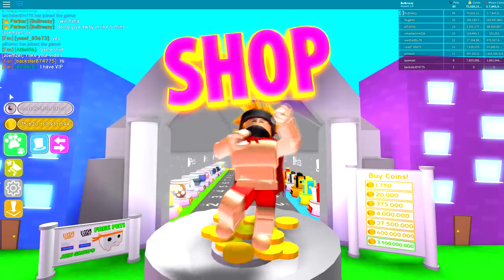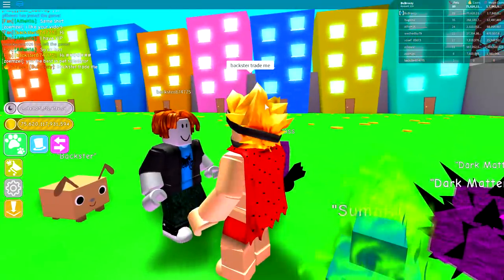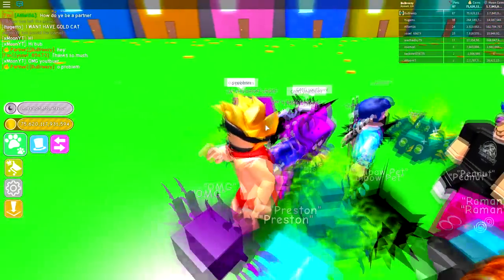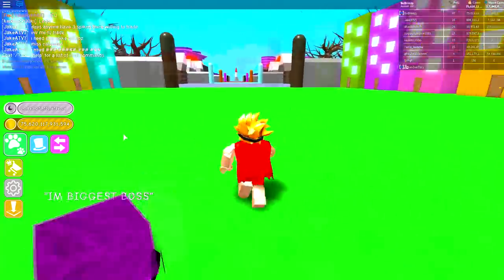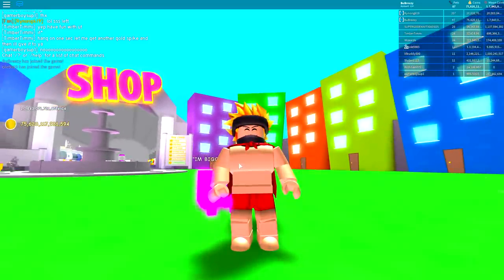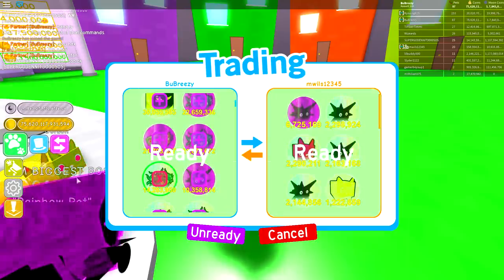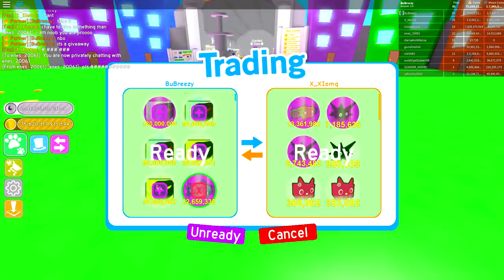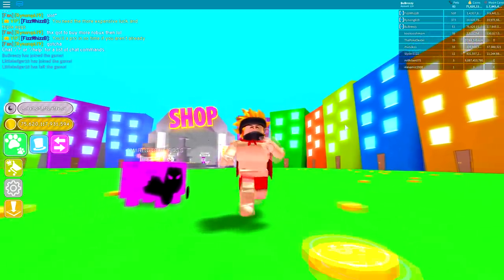HACKER STEALS MY DARK MATTER DOMINUS HUGE WHILST IM DOING *GIVEAWAY LIVE*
I FOUND *RARE* NEW ZOMBIE PETS IN ROBLOX PET SIMULATOR!! [UPDATE 15] (giveaway)

POSSESSED PETS IN ROBLOX PET SIMULATOR!!??

So with the release of roblox pet simulators update 11, brings in a ton of new pets to opened through the tier 18 eggs!! And guys i have a ton of rainbow pets to giveaway including all tier 18 pets!!
(Agony,Hydro, Chimera & More!!)

But in todays video something absolutely crazy happened... I join into roblox pet simulator only to be greeted by the same person who giveaway the dark matter dominus huge!! and when i join in he tells me shadow cali is on his way with a bunch of incredibally powerful dark matter pets!! And so he decides to give me a dark matter dominus huge and a couple of huge rainbow dominus to try and make me stronger!!

AND TODAY!! I literally see the huge cat aka the big/giant cat in person for the first time i also got to see the giant cat code but i obviously can't show that or i can get in trouble.

this description is such a mess. haha

I also talk about my roblox pet simulator giveaway of all my rarest pets!!

--Credits--